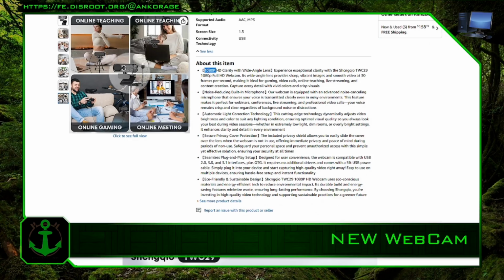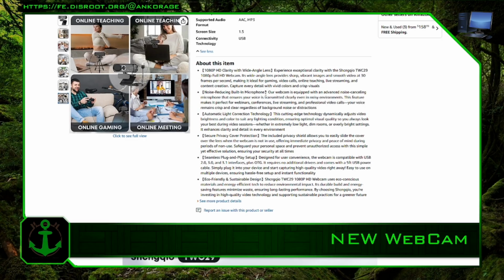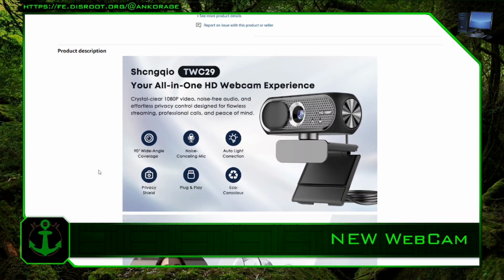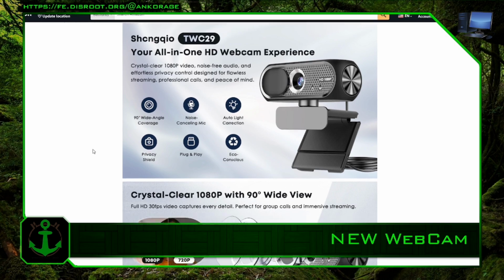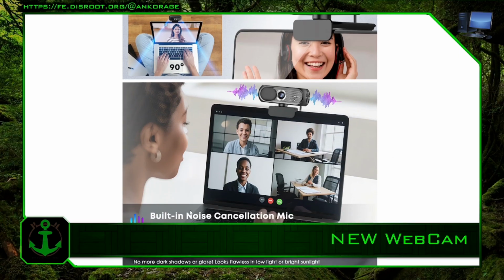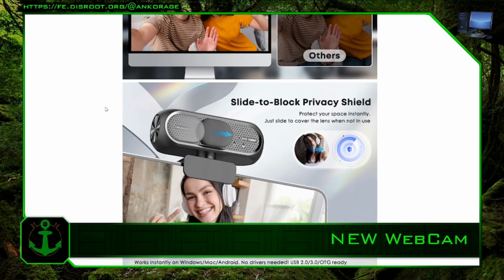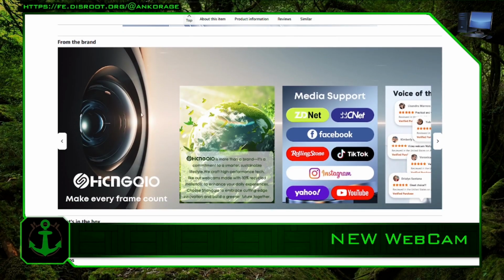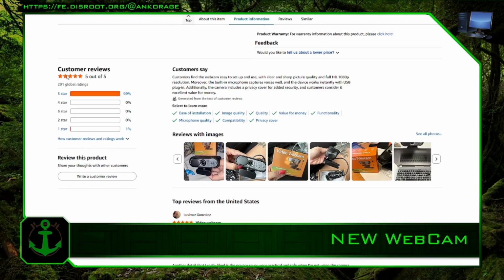Is this NEW WEBCAM Better?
I bought a new webcam to go along with the new border graphic. What do you think?

Skál!

Additional Notes:

- None
Be sure to fill out a Teh AnKorage "SATISFACTION SURVEY & ABUSE/SPAM REPORT" form !!!

Teh AnKorage is on X!

Title Card Music - "Into the Depths" (Sting) by Jingle Punks